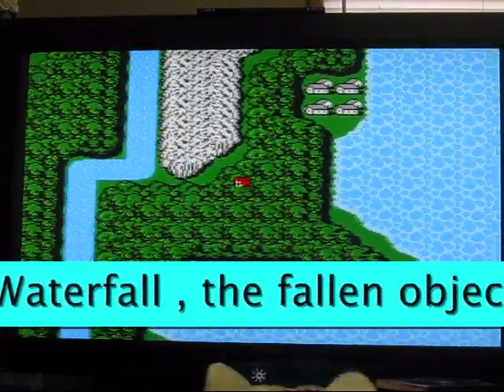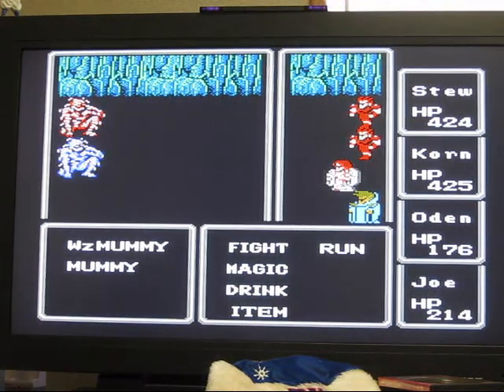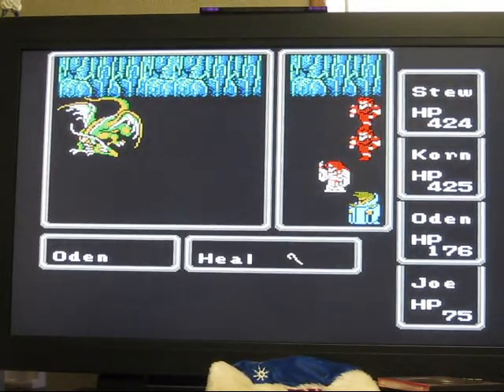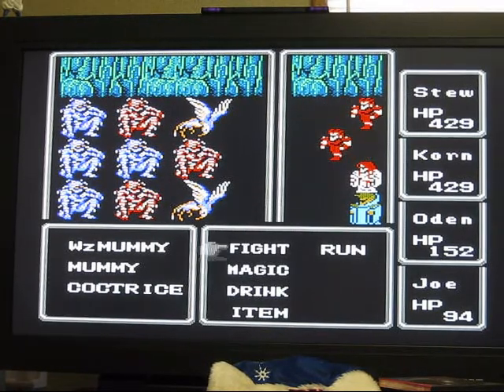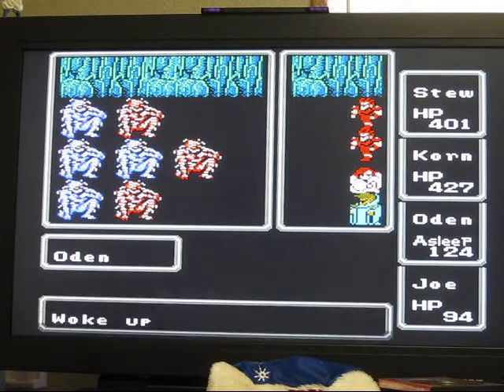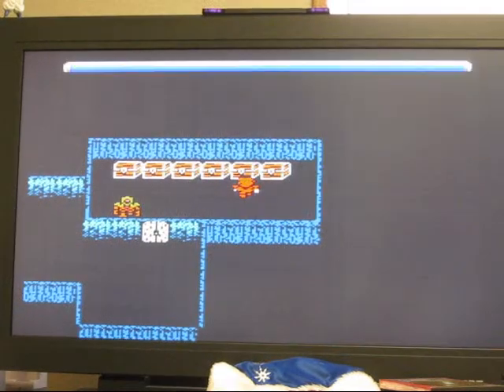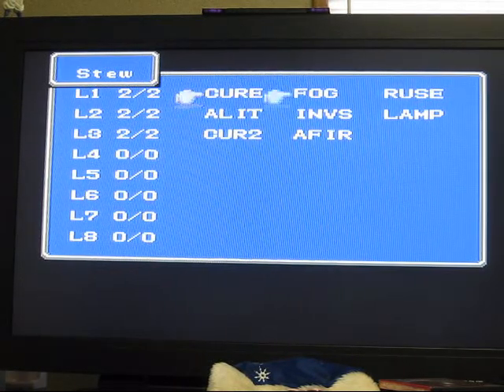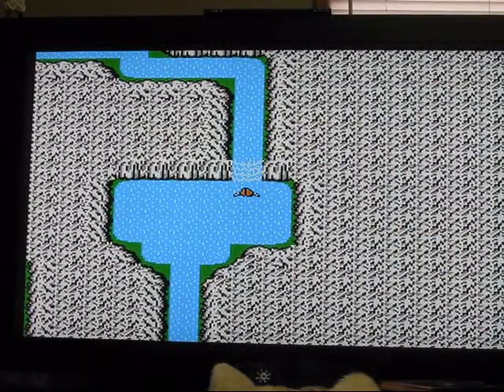Final Fantasy (nes-wii) Playthrough Chapter: 9-4 *part 38*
Guide: Don't want to watch every video?

Chapter 1:Intro, Save Princess
Chapter 2:Pirates,Ship
Chapter 3:Elfland,Marsh,Astos,Mystic Key
Chapter 4:Cause of Earths Rot,Vampire,Lich
Chapter 5:Fire Fiend Kary
Chapter 6:Castle Ordeals, Prove Your Self
Chapter 7:Ice Cave, Airship
Chapter 8:Class Change
Chapter 9:The World Is Yours! No what?
Chapter 10:Mermaids,Kraken
Chapter 11:Tabs,Chime,Tower,Tiamat
Chapter 12:xcaliber,level it up
Chapter 13:Final Chapter!
Chapter 14:Final Boss-Ending

This is my complete play through of the NES original version of Final Fantasy. I skip level grinding completely but the rest of the game play is intact. I made these videos for a visual guide on how to beat this game. I rarely used a strategy , only to make sure i didn't get lost to save film time. You can purchase this game on many different consoles but the original will always be my favorite.